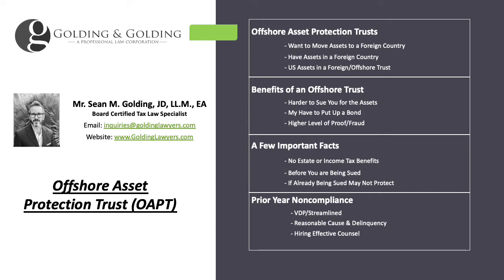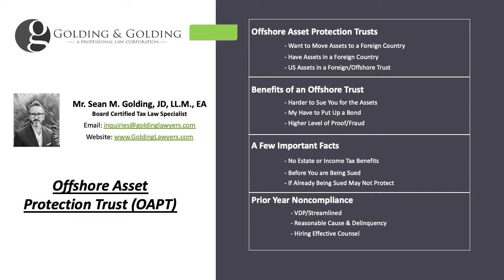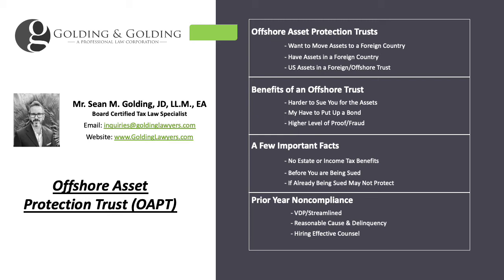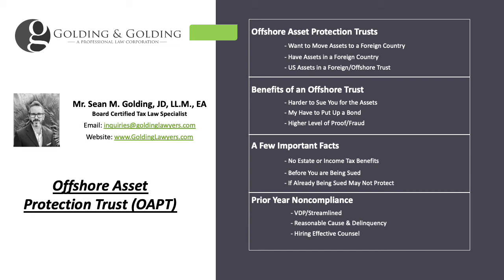Offshore Asset Protection Trust (Golding & Golding, Board-Certified Tax Law Specialist)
Offshore Asset Protection Trust

When taxpayers accumulate wealth and acquire more assets, they become a target for lawsuits and other enforcement actions. To protect themselves, taxpayers must find strategic (and legal) ways to shield their domestic and foreign assets from creditors and lawsuits. In the world of litigation, it is referred to as having deep pockets -- and taxpayers (understandably) want to be able to protect their hard-earned assets from creditors and lawsuit judgments. The typical revocable US trust does not protect a person's assets from creditors, since the revocable trust is not separate and distinct from the taxpayer. Likewise, Domestic Asset Protection Trusts are still subject to US federal and state tax laws. Therefore, some taxpayers seek to create offshore trusts in the hopes of better protecting their assets. In general, the Internal Revenue Service frowns upon these types of trusts and has made enforcement of abusive trust tax schemes a key compliance priority -- noting, that not all offshore trusts are bad or abusive and may provide some additional asset protection above and beyond a domestic trust. The Offshore Asset Protection Trust (OAPT) is offered in various jurisdictions (usually non-treaty countries) and may provide some benefits and protections to taxpayers, even if their assets are not located in that foreign jurisdiction. Let’s look at the basics of an Offshore Asset Protection Trust (OAPT).